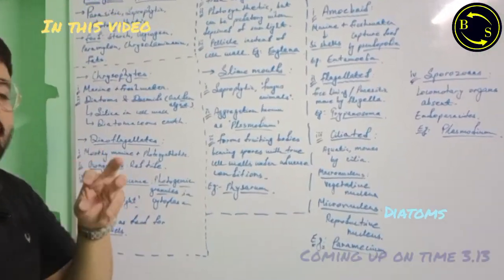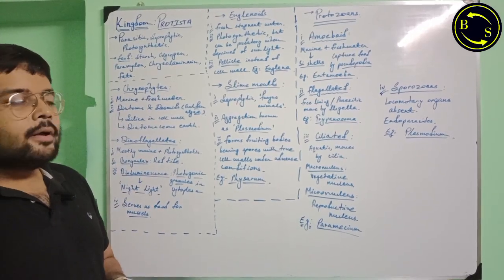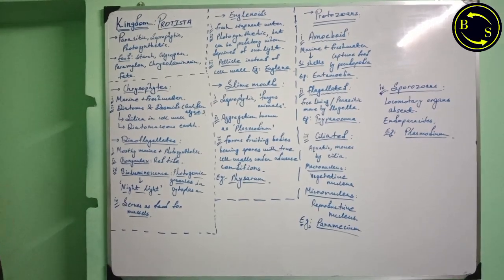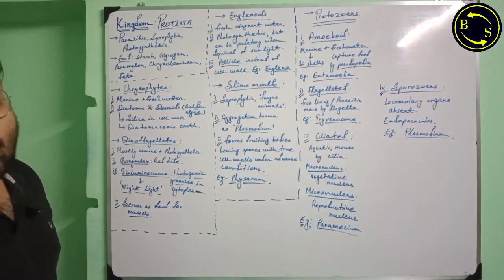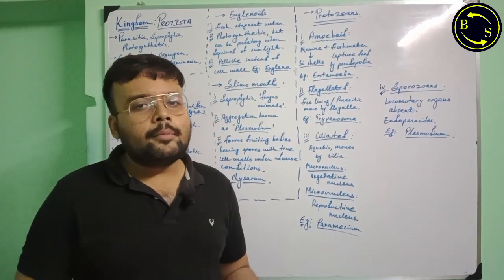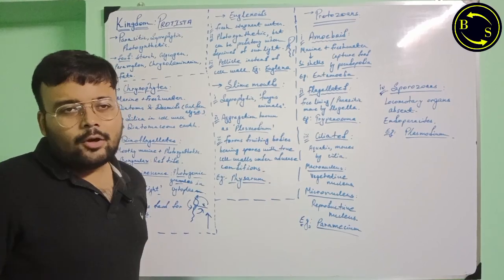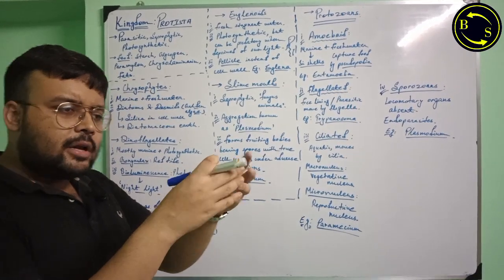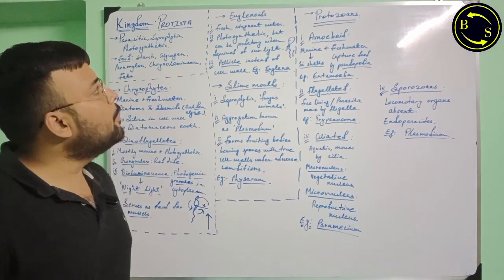Kingdom Protista || What is protists|| Introduction of Kingdom Protista || Part-5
Five Kingdom classification|| Kingdom Monera|| Diversity in the living World||
part-4|| kingdom Protista class 11|| Protista kingdom|| five kingdom classification Protista|| what is protists|| protista classification|| biological classification protista class 11|| introduction of Kingdom Protista|| kingdom protista examples ||

✓ living organisms
✓ living Things
✓classify
✓Identify
✓Nomenclature
✓Five Kingdom Classification
✓Introduction of Kingdom Protista
✓Kingdom Protista